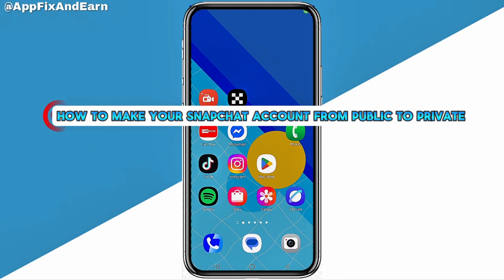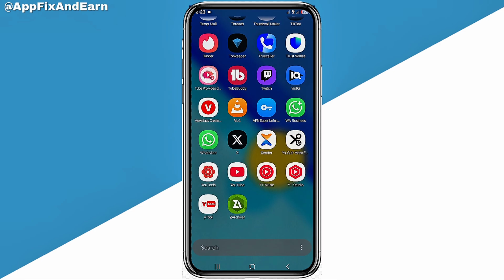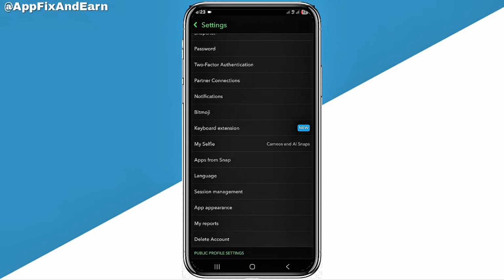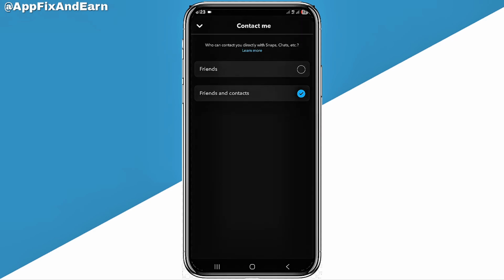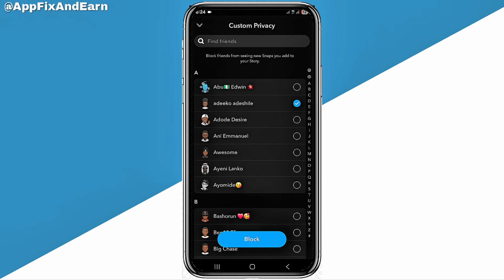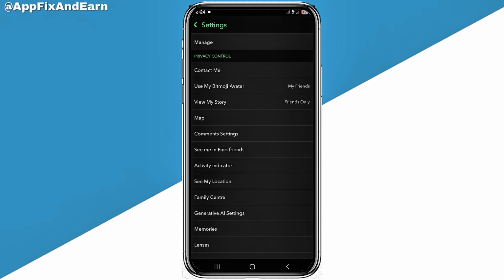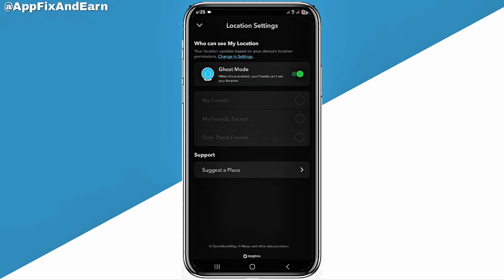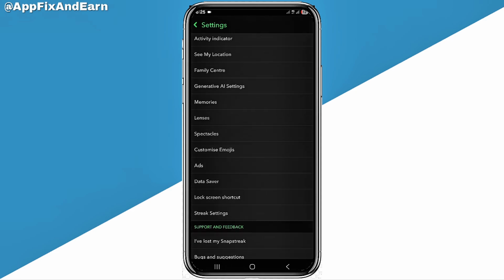How To Make Snapchat Account Public To Private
Here's how to change your Snapchat account from public back to private again.